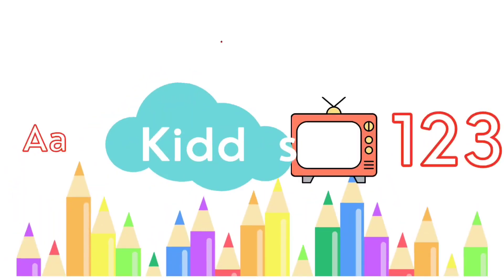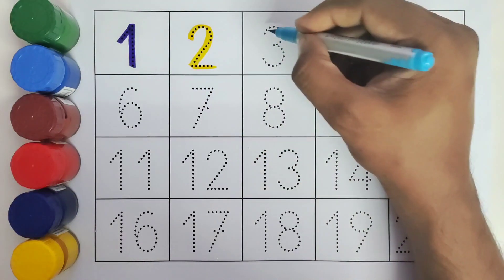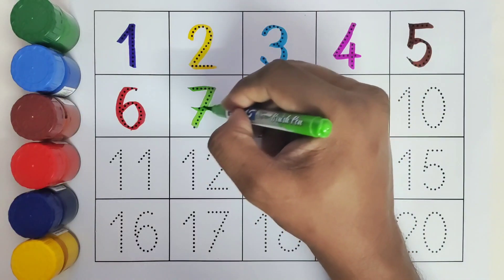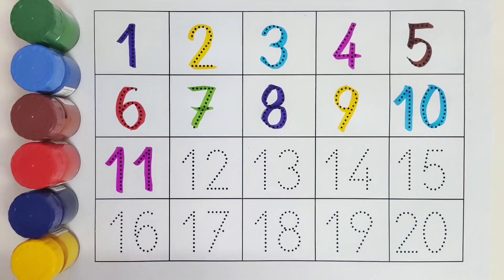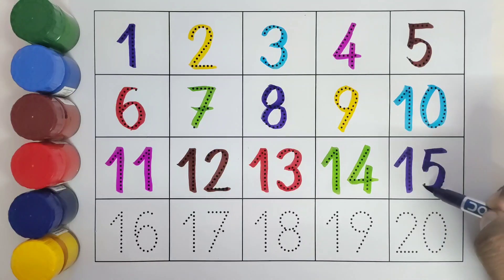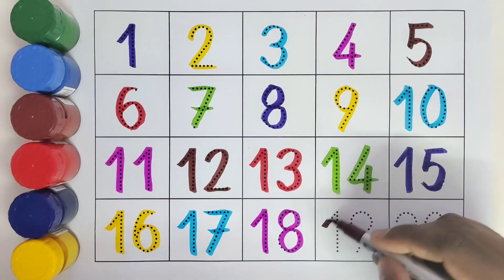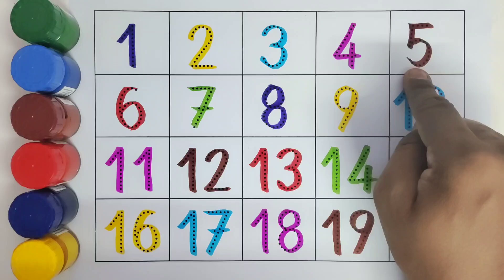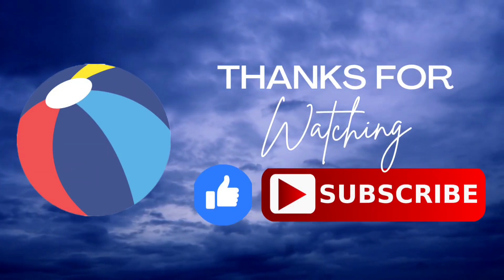🌟 Learn Numbers 1 to 20 with Fun & Colors! 🎨✨ Count & Play! 🎉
Hello, little math wizards! 🧮✨ Welcome to KiddosTV, where learning numbers is super fun & exciting! 🎉

🔢 Today’s Adventure: We’re counting from 1 to 20 in the most fun and colorful way! 🌈✨ Watch, learn, and count along with bright visuals, fun sounds, and exciting animations! 🎥🎶

✔ Super fun number learning! 🎉
✔ Colorful visuals make counting exciting! 🎨
✔ Boosts early math skills! 🧠
✔ Perfect for preschool & kindergarten! 🏫

🎥 What’s Inside?
✅ Numbers from 1 to 20! 🔢
✅ Bright & interactive visuals! 🎨✨
✅ Engaging and easy-to-follow learning! 📚
✅ Fun animations to keep you smiling! 😊🎉

Clap, sing, and count along as we go from 1️⃣ to 2️⃣0️⃣ in the most exciting way! 🎥✨